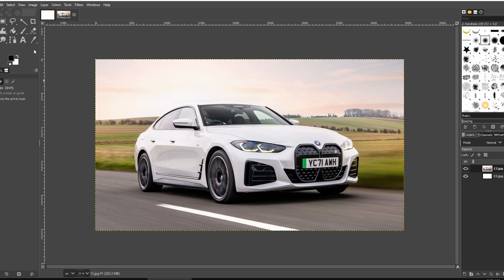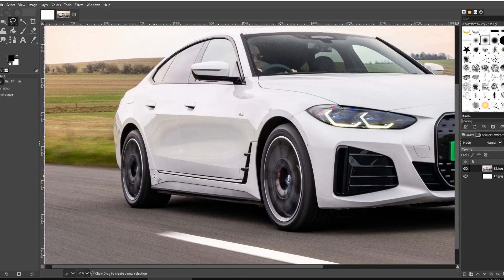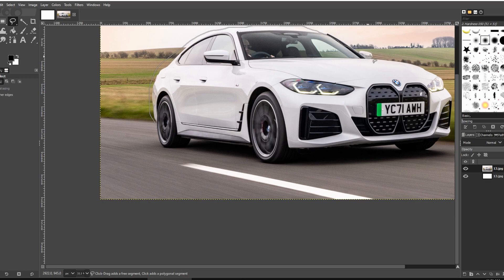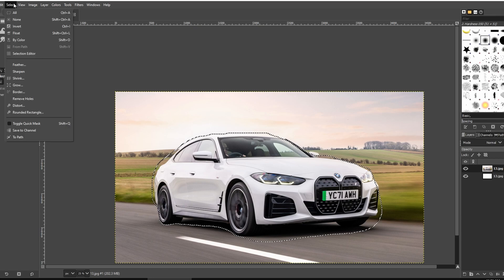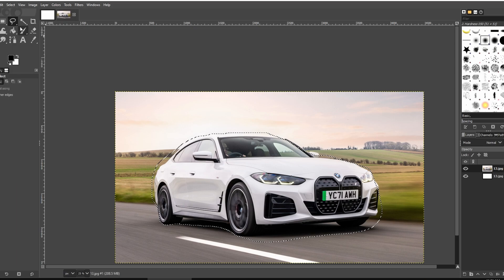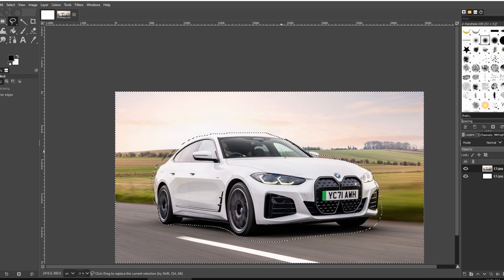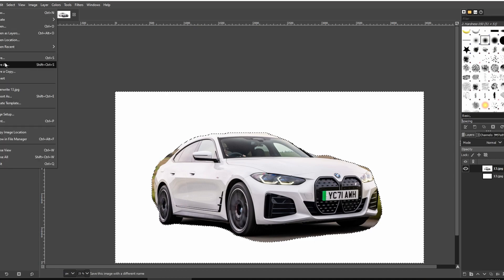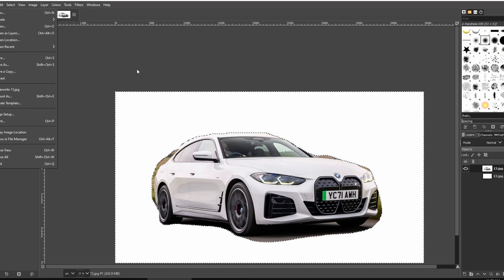How to CUT OUT From Image in GIMP (2025)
1. Click on the "Free Select Tool" over here.

2. Zoom in using Ctrl and the mouse wheel for precision.

3. Follow the outline of the object you want to cut. You can roughly trace it to understand the process.

4. For precision, notice the yellow circle when you reach the starting point. Click to connect all lines.

5. With the selection made, go to "Select" and click "Invert" to reverse the selection.

6. Now, press the "Delete" key on your keyboard. This will remove everything except your selected object.

7. Save or export the cut-out image as PNG or JPG, depending on your preference.

MAY INCLUDE
1. GIMP Tutorial: Cutting an Image Step-by-Step
2. How to Cut Out Part of an Image in GIMP
3. Quick Guide to Image Cutting in GIMP
4. GIMP: Easy Steps for Cutting Images
5. Mastering Image Cutting in GIMP
6. GIMP Image Cutout Explained
7. Beginner's Guide to Cutting Images in GIMP
8. GIMP Design Tips: Precision Cutting in Images
9. GIMP 2024: How to Remove and Isolate Elements
10. Efficient Image Cutting Techniques in GIMP